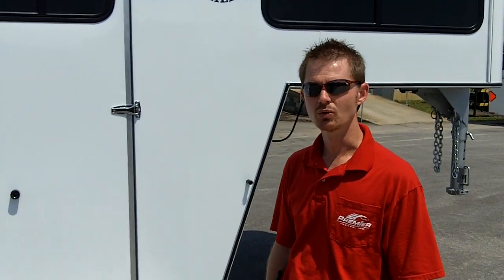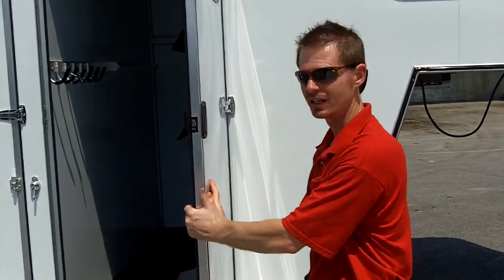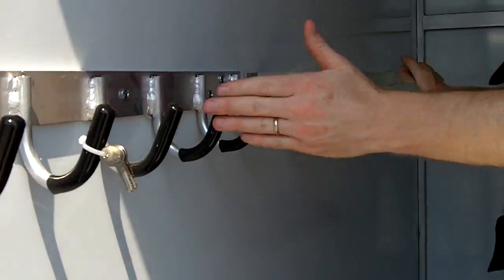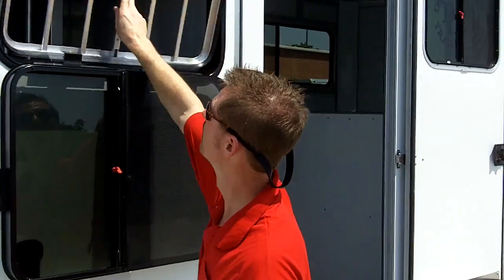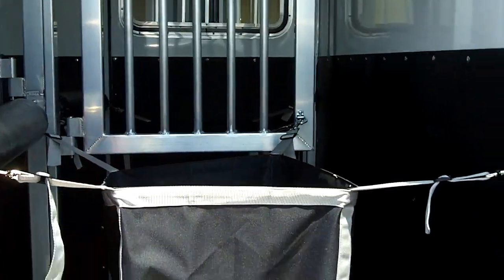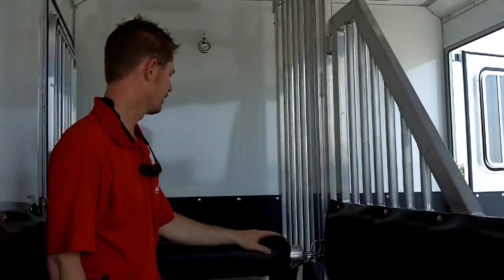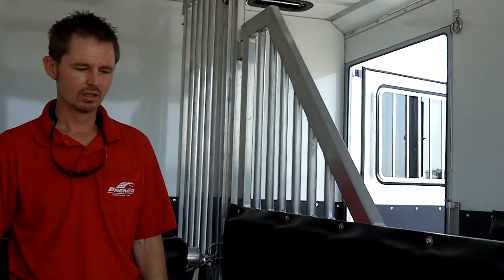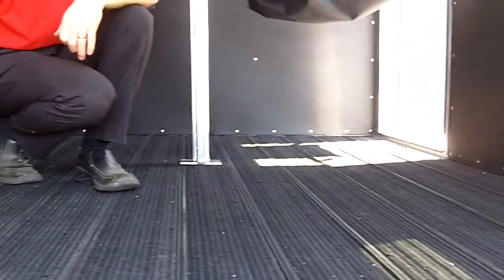Tour the 2 Horse Gooseneck Horse Trailer - Sportabout by Double D Trailers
- Gooseneck Horse trailers are available in a variety of Layouts.  This Two Horse Straight load works well in the fact that you can haul larger size horses.  Features custom handmade padding, full height rear doors and dressing room with saddle racks.  Built with the lastest innovative features and technologies such as Z-Frame, Safebump and Safekick to maximize your hauling experience.

Build your 3 horse trailer online for instant quote.  Special Promotion; we offer $395 nationwide delivery to your door.

Benefits you’ll find with Double D Horse Trailers:

1) Custom Designs by Experts – Do you have an enormous horse?  Do you need room for a carriage?  Is a trailer awning a ‘must-have?’  Have your trailer built to suit your specific needs.  Go ahead and challenge us!  We can add square footage, customize horse features, and accommodate almost any request.

2) Top Safety Features - We are committed to building the safest bumper pull horse trailer to protect both you and your horses during travel.

3) Expert Advice for Hauling – Our towing specialist can help you determine if your vehicle is adequate to haul your new trailer.  Plus, our trailers are available with weight distribution systems.

4) Variety of Models - Choose from our selection of bumper pull horse trailers for sale to haul from 1 to 4 horses.  Or, check out our gooseneck horse trailers and living quarters horse trailers.

5) Flat Rate Nationwide Delivery – We can deliver anywhere in the US for a flat rate of $395.

6) Trade-In Deals – We do accept trade-in deals so you can save money on your purchase.

7) Nationwide Warranty Service Program & Guarantee – If something isn’t working with your trailer, we will send one of our trusted mechanics to your home to make it right.